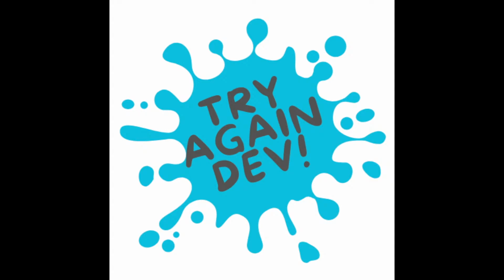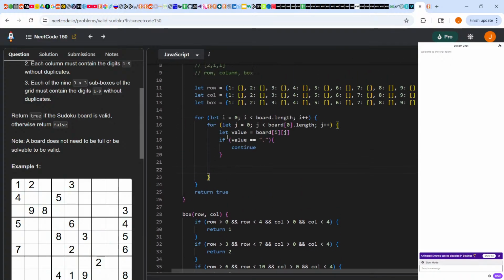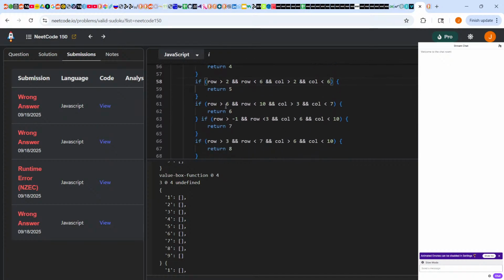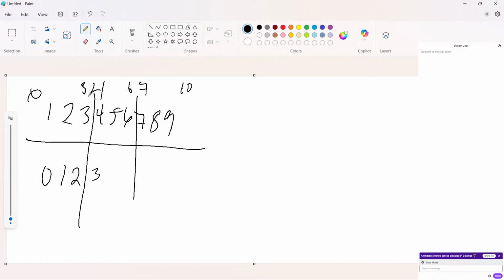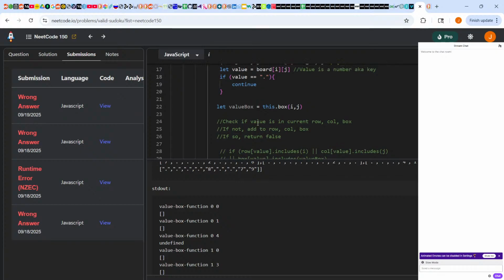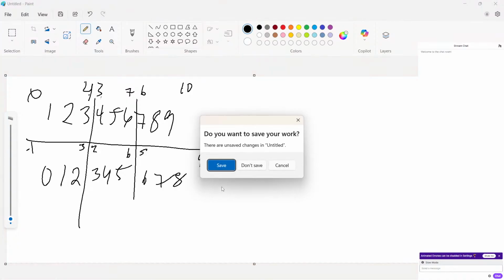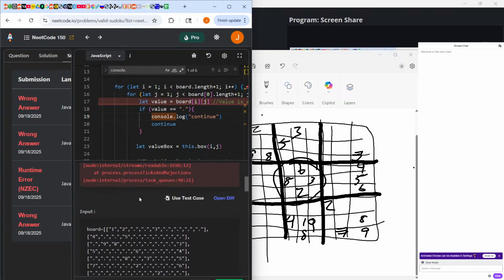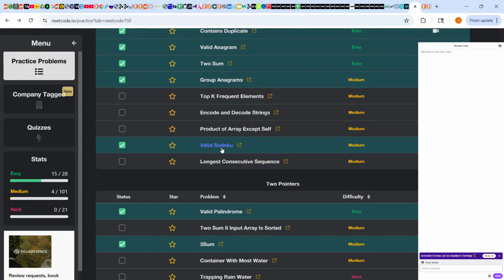Live June 06